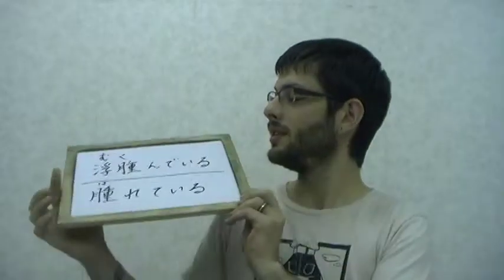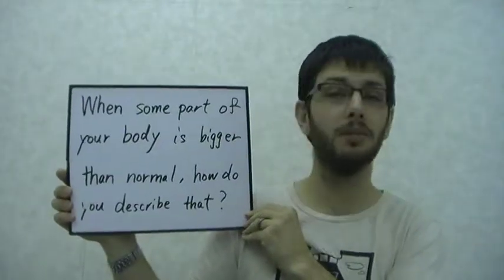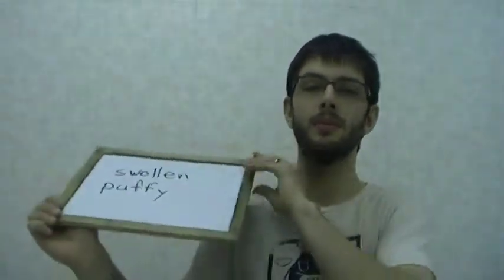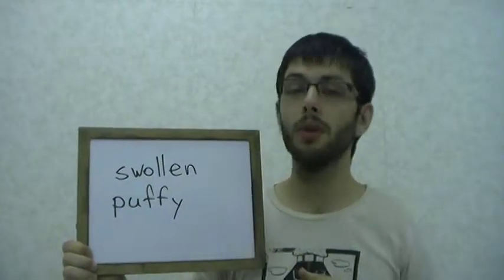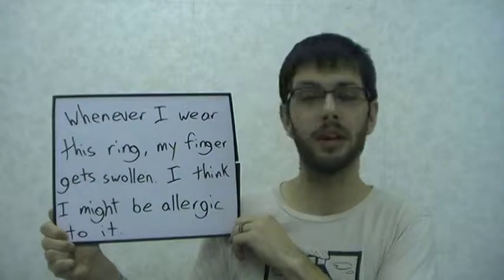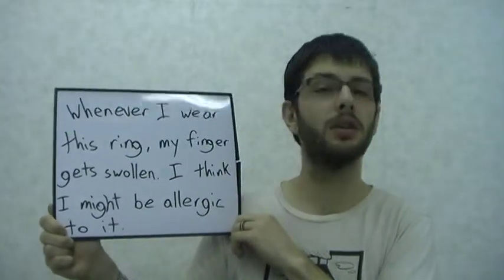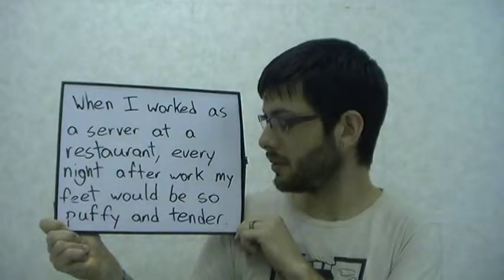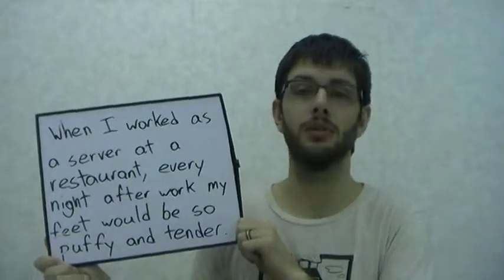浮腫んでいる